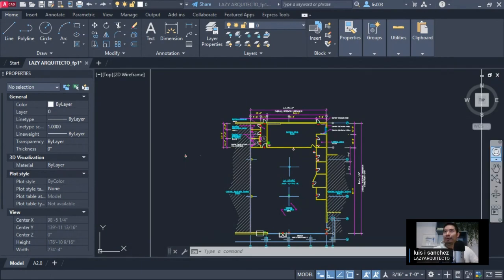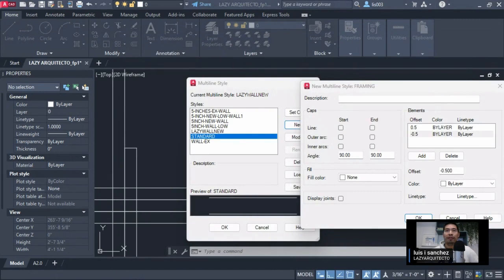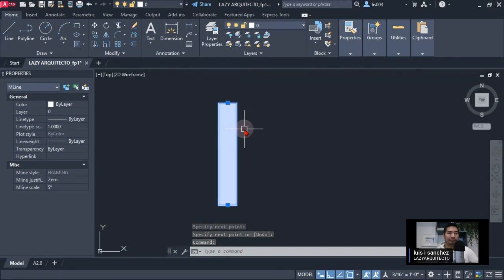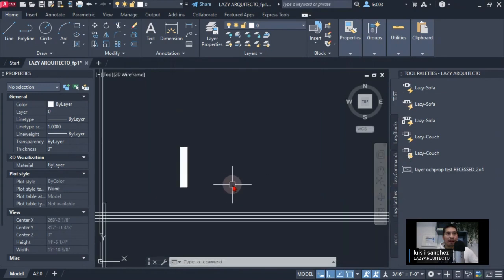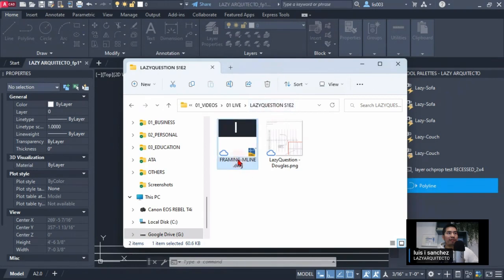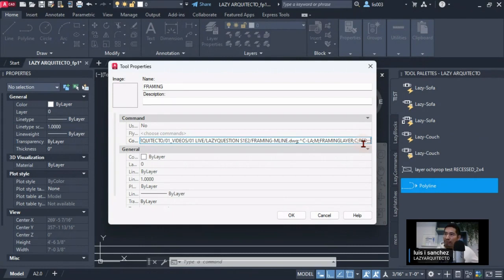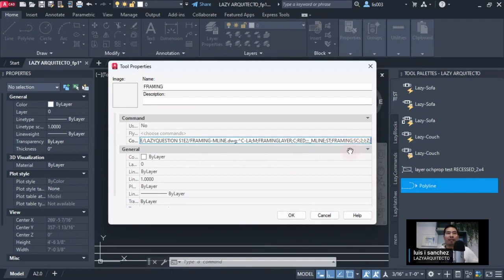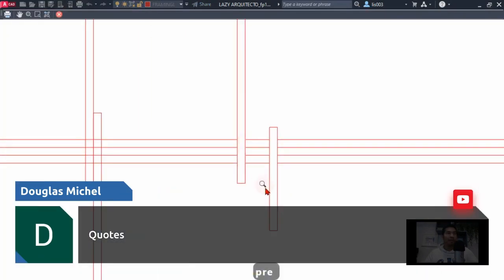Automating YOUR AutoCAD Framing | lazyQUESTION 2